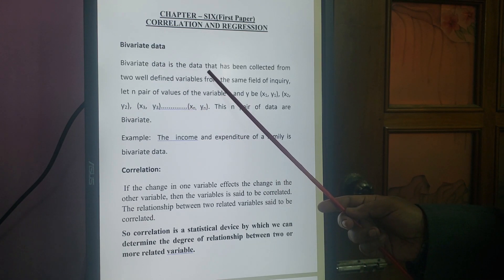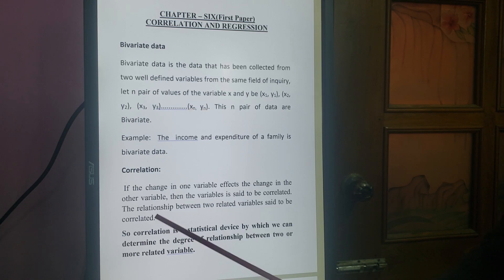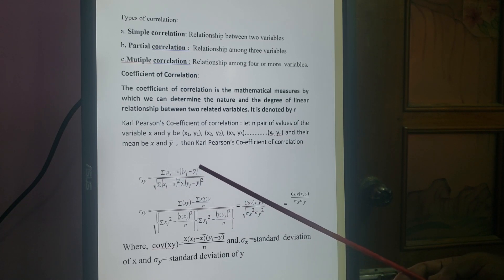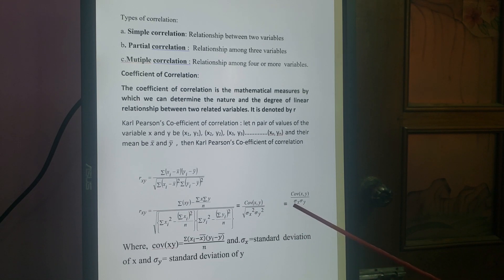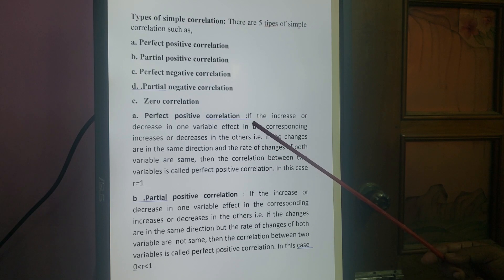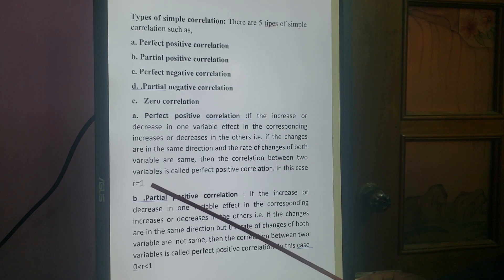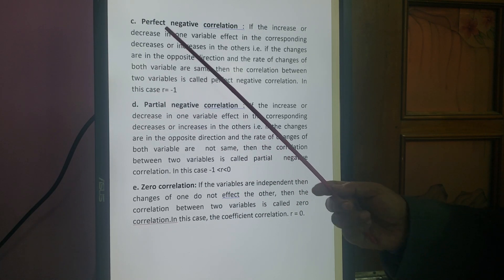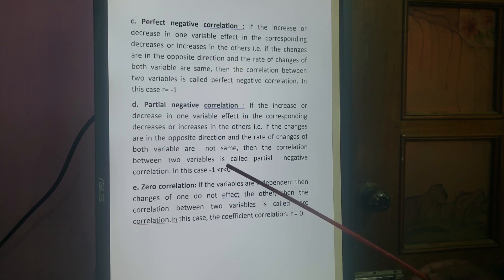Correlation & Regression Lecture 1 | Statistics First Paper | Class XI, XII RUMC | Md. Yeasin Khan